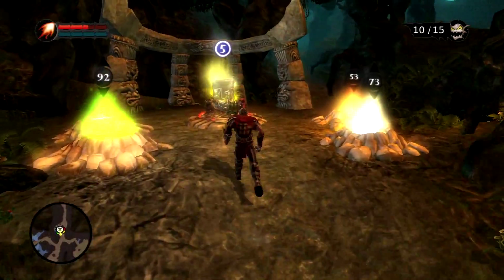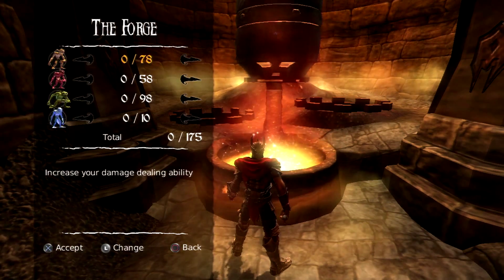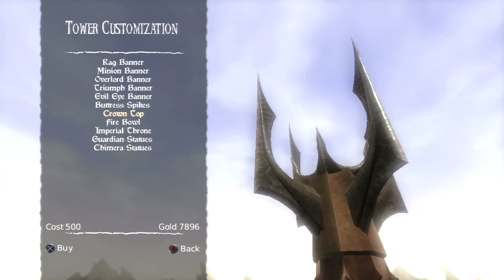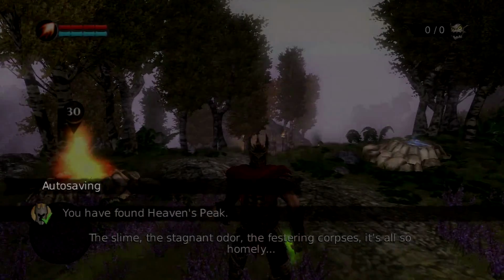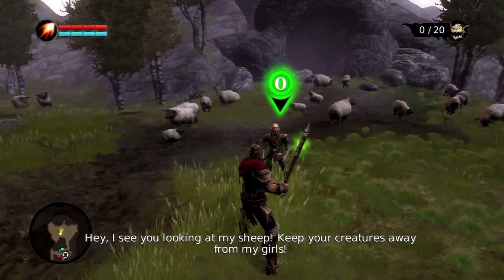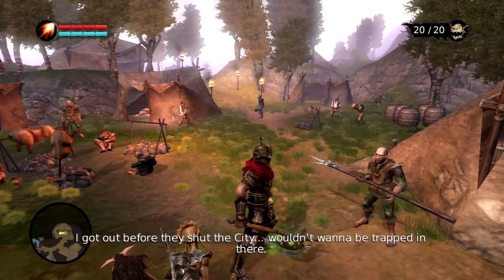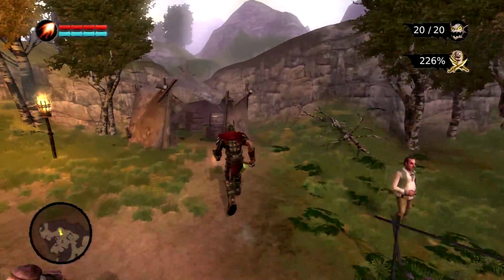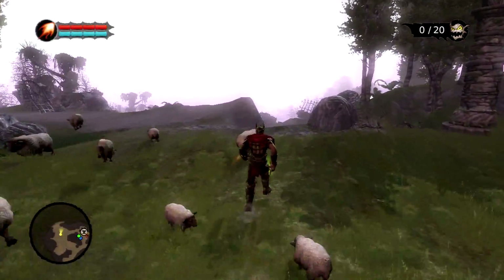Overlord: Raising Hell - Episode 16 - Dark Study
Hi, how are you doing? I make videos about hobbies, this is my favourite hobby, games!

This is Overlord: Raising Hell for PS3, Xbox 360 and PC. It's made by Triumph Studios and was released in 2007.

You are a fallen warrior, resurrected to become the next Overlord! You have control over hordes of gremlin like creatures known as minions who are your devoted servants, ready to follow your every command. With your predecessors evil empire in tatters, you set out to seek revenge on the seven corrupt heroes who killed the previous Overlord while conquering their land to grow your very own evil empire. Control your minions in this action adventure game and decide if you will be evil, or evil evil.

Here is Episode 16 - Dark Study, Overlord: Raising Hell is my third Let's Play, let me know what you think, Please let me know if there is anything i can do to improve my videos for you.

How i record:

One weeks episodes are recorded all at the same time in one session, the week before they are uploaded.

To record my video footage i use an ‘Hauppauge HD PVR 2 Gaming Edition' and the software i use is the one that came with it which is called 'ArcSoft ShowBiz'.

For my commentary i use a 'Logitech Vantage USB Headset' and the software that i use to record my commentary is called 'ShowBiz DVD 2'.

Then finally i edit all the files together and tweak them in 'Vegas Pro 11.0', After that it should be ready to upload.

Links:

- You can buy this game here (UK)
- You can buy this game here (USA)